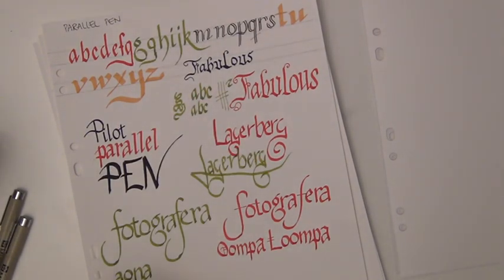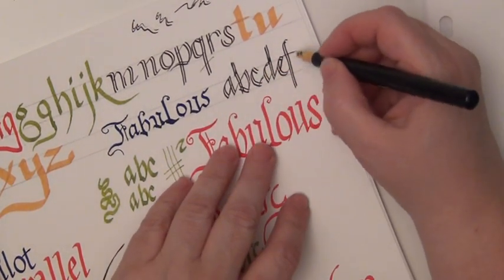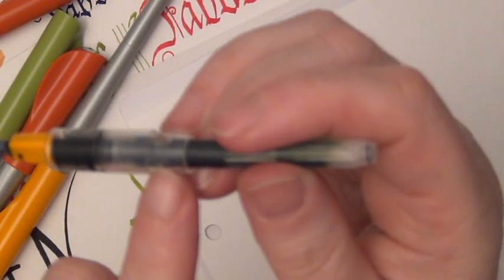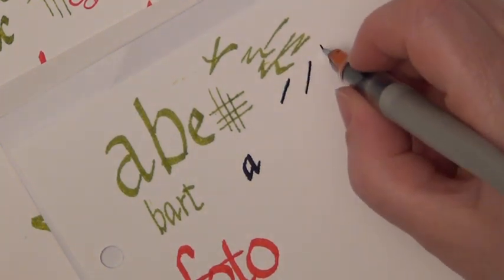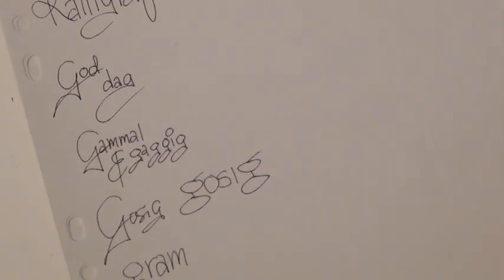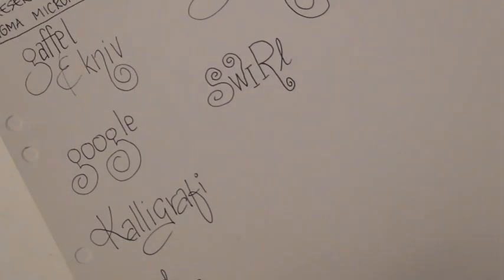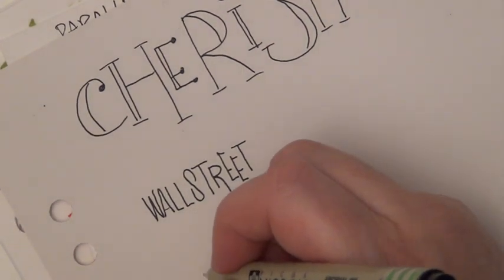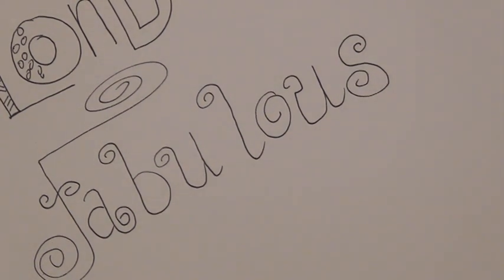pens for calligraphy and fancy hand lettering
here are some pens that I've tried out...
pilot - parallel pen
sakura
fountain pen